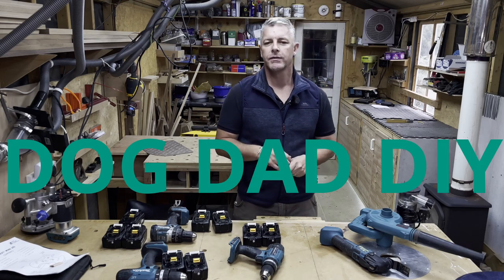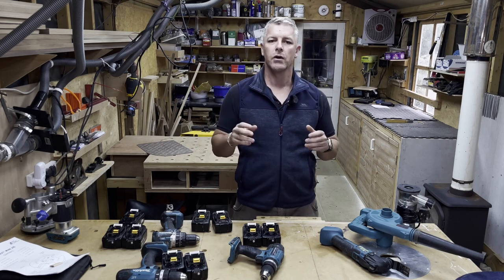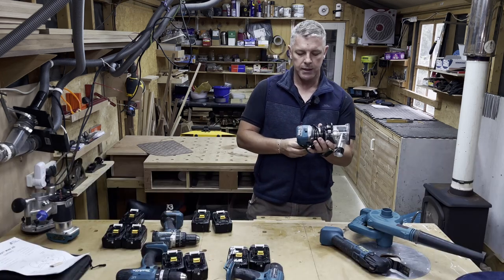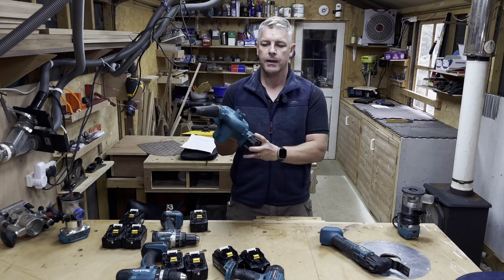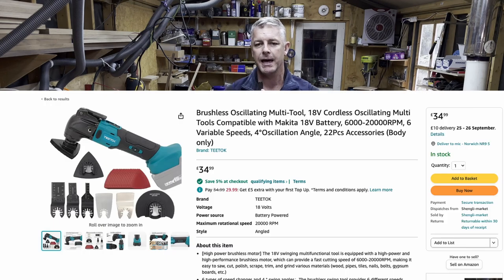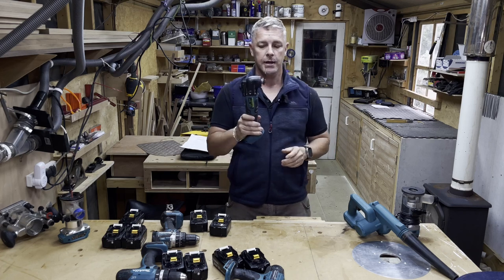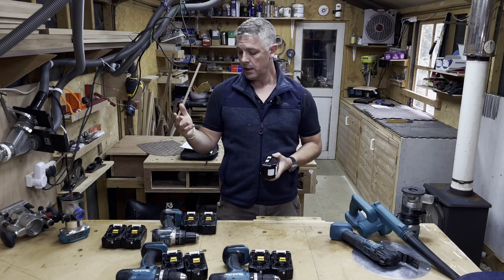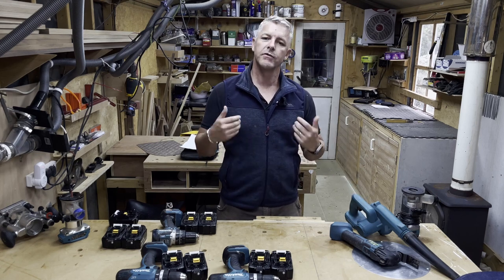My Favourite three FAKE Makita tools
These are three Chinese Makita knock-offs that I use with my original Makita collection because they're inexpensive and sometimes you don't need the best tools for some jobs. All Three have performed well but there's One that I won't buy again.

TOOLS:
Electric Wood trim router.
Cordless Leaf Blower for Makita 18v Battery
18V Li-Ion Cordless Brushless Oscillating Multi-Tool

CAMERA EQUIPMENT:
Hollyland Lark M1 Wireless Lavalier Microphone.
ULANZI MT-44 Extendable Phone Tripod.
iPhone 12 Pro 128GB Pacific Blue